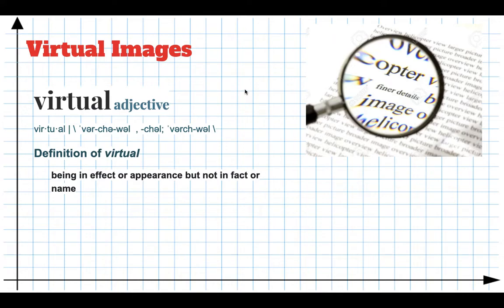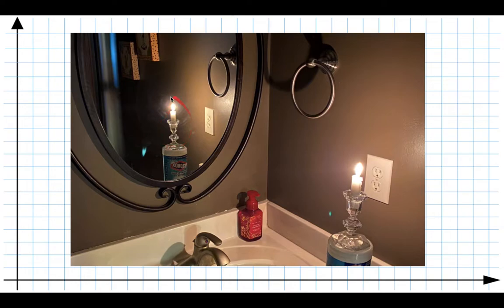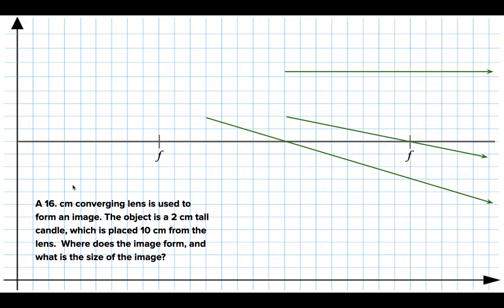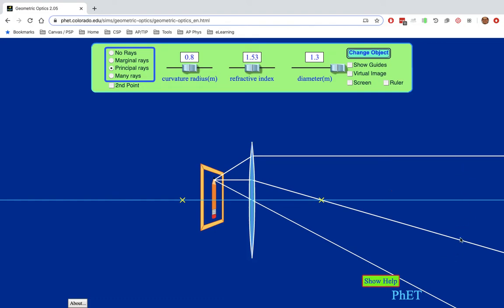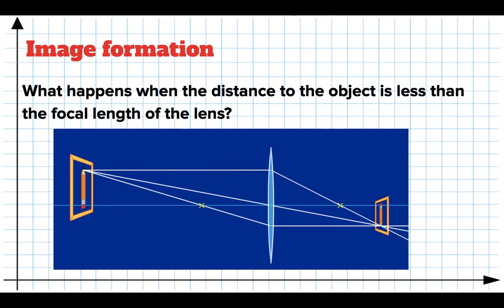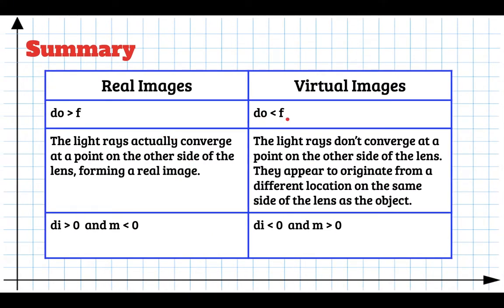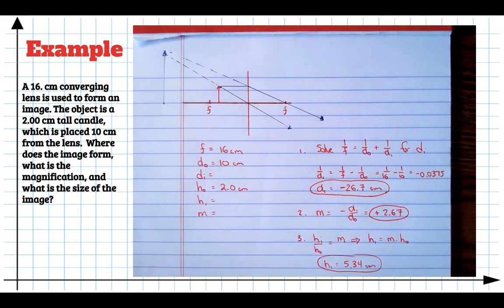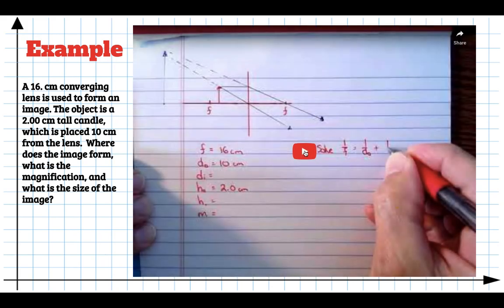Virtual Image Lecture